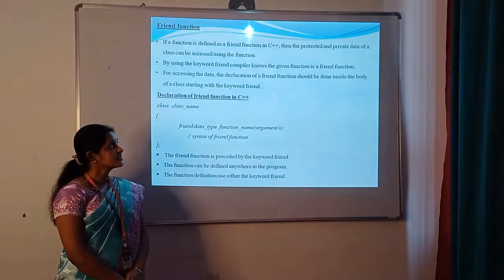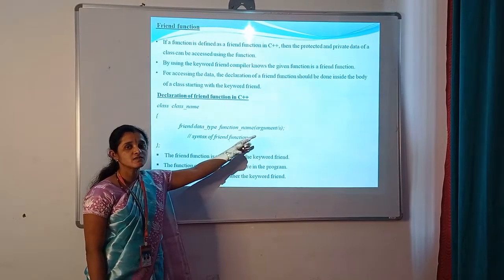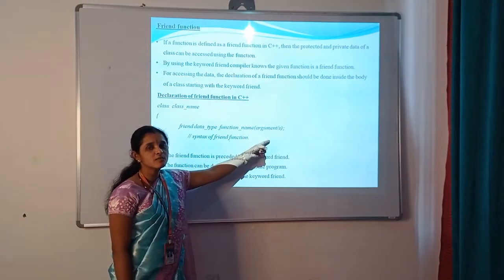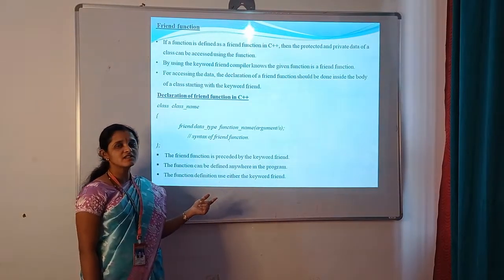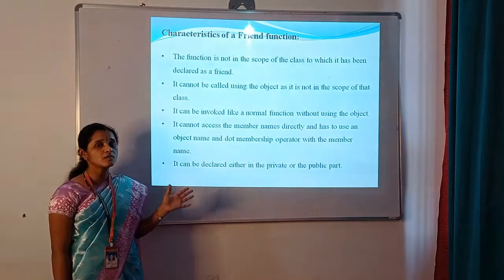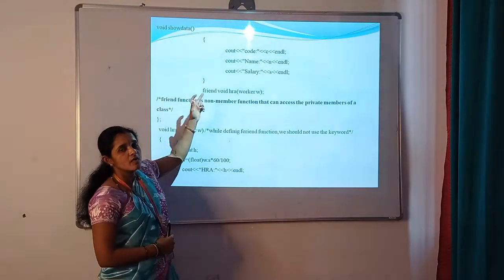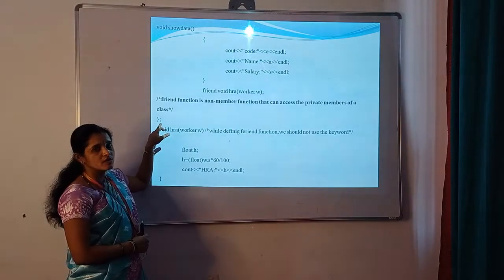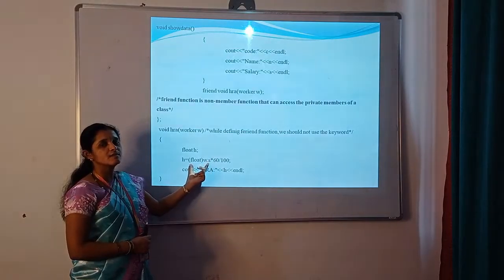Friend function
Prof .Ms. Shital Rangrao Sawant